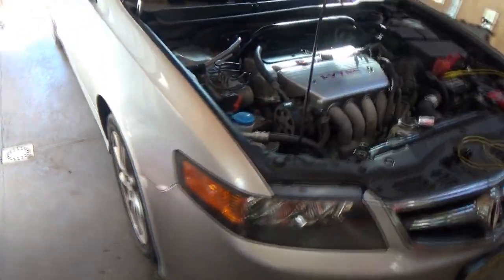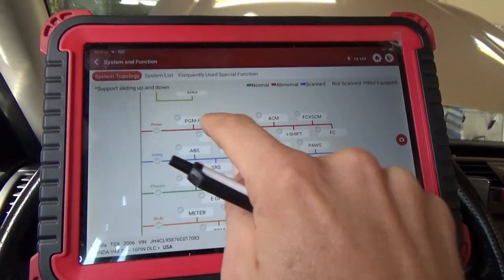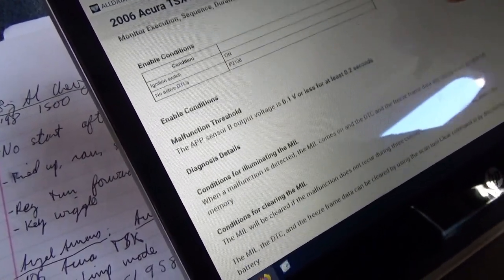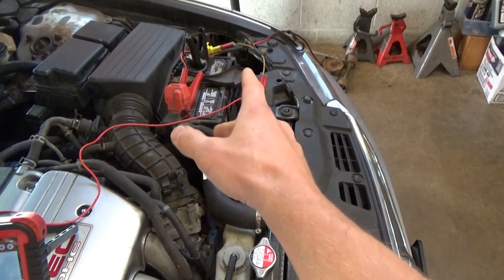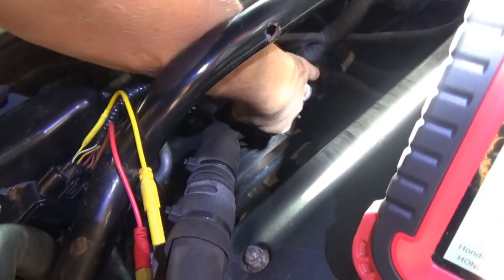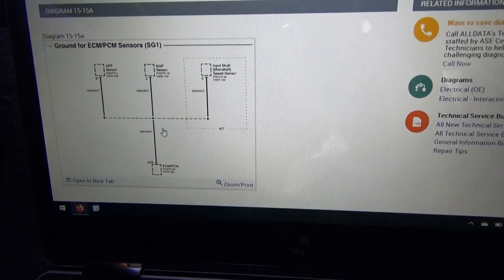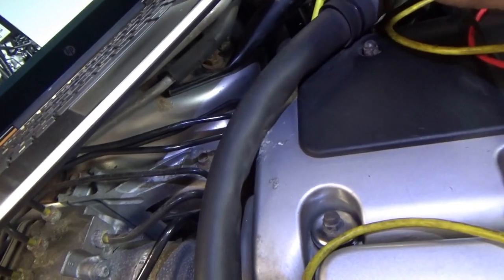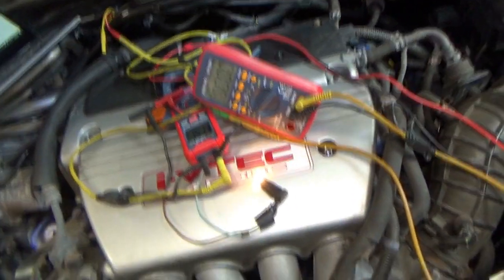DANGEROUS Limp-Home Acura (Part 1)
The owner of this sporty 2006 Acura TSX is getting tired of suddenly losing throttle control in traffic. It's a DANGEROUS Situation, especially with a child on board!

Intermittent problems can be notoriously hard to pinpoint, and this one is no exception.

Lots of valuable lessons to be learned from this case study :)

THINKTOOL PROS:
ON SALE NOW. GET ONE!

ASTRO AI DVOM:

ASTRO AI DC AMP CLAMP:

Ivan